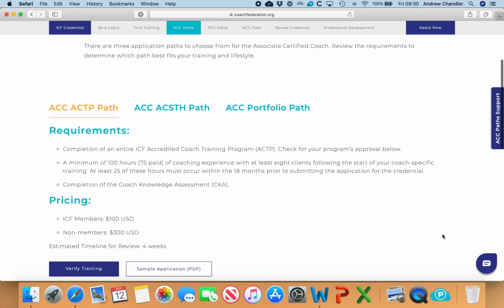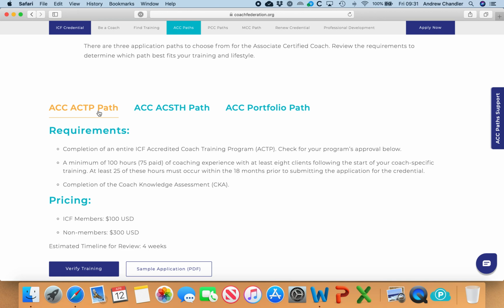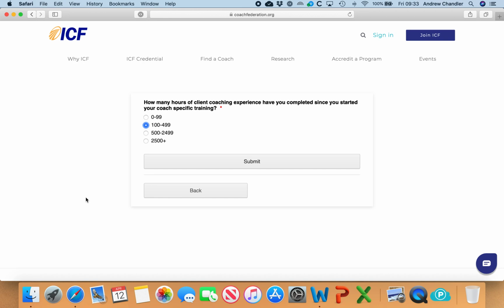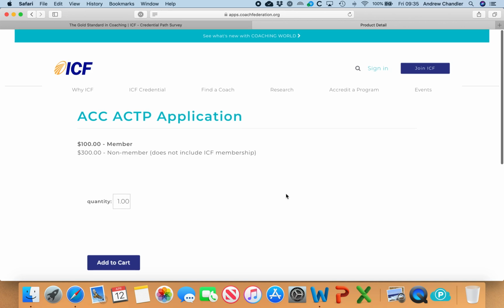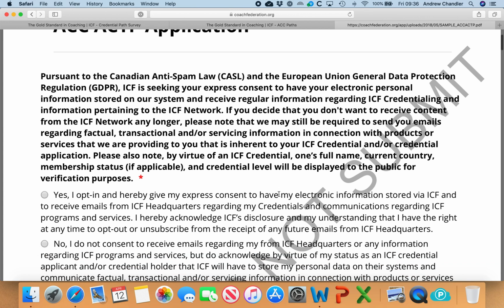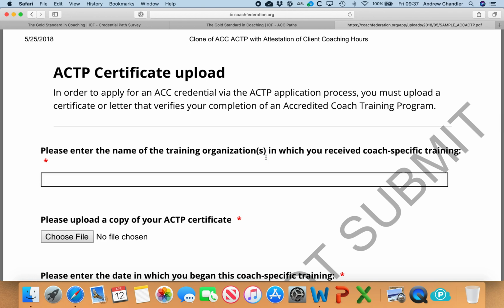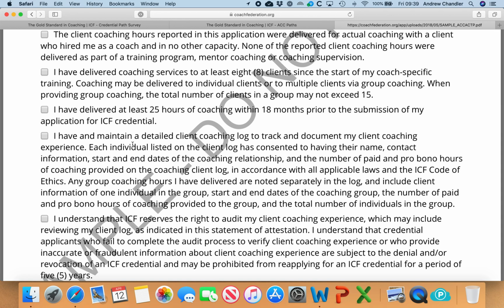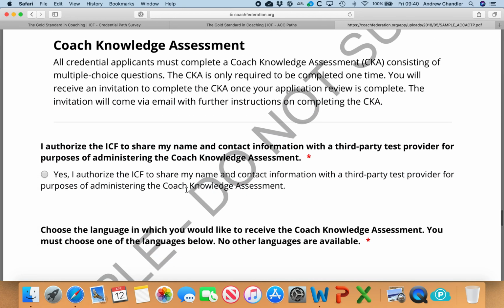ICF Credentials run through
Some helpful tips to help guide you through the process of getting your ICF credentials.

Created by Andy Chandler.